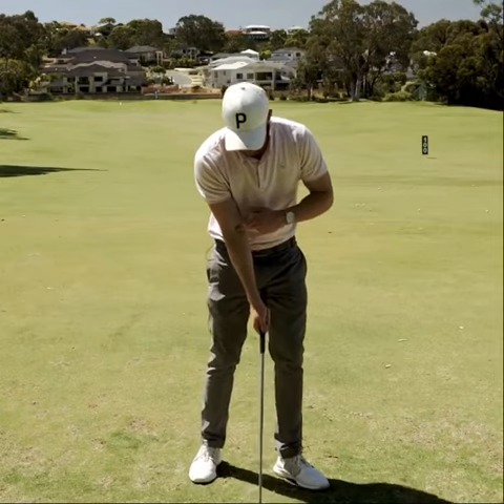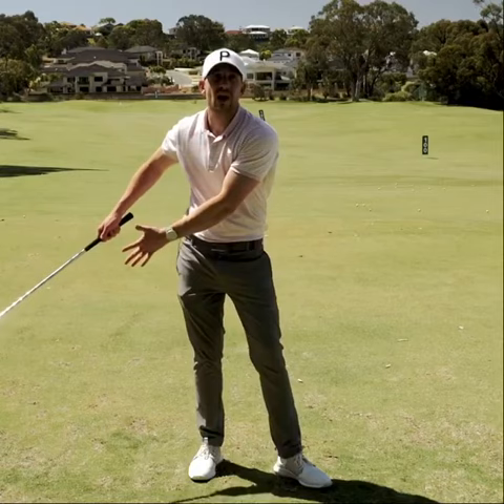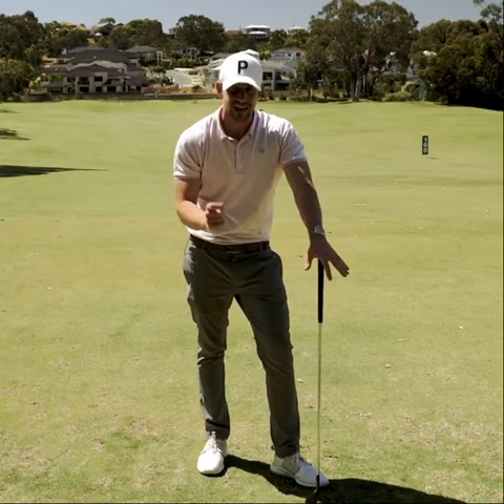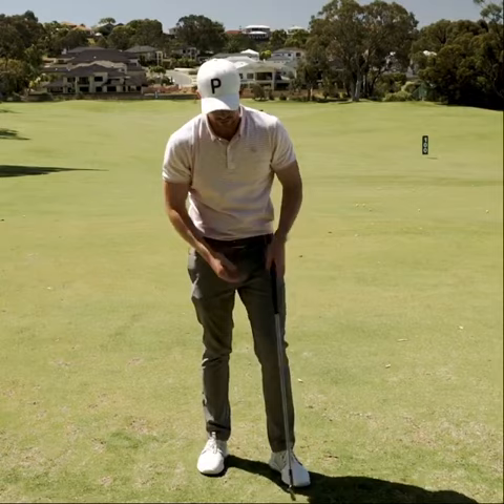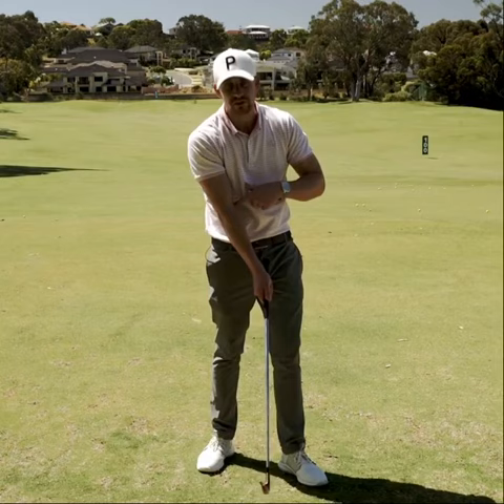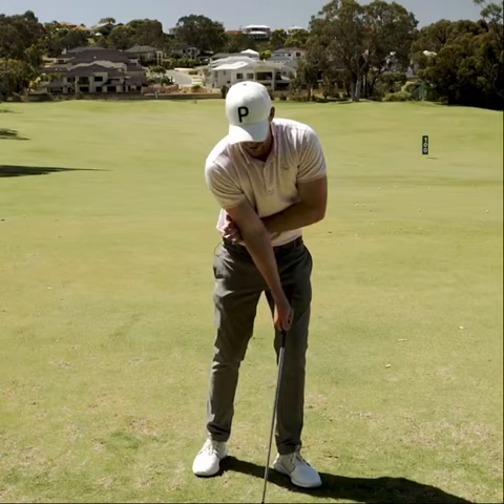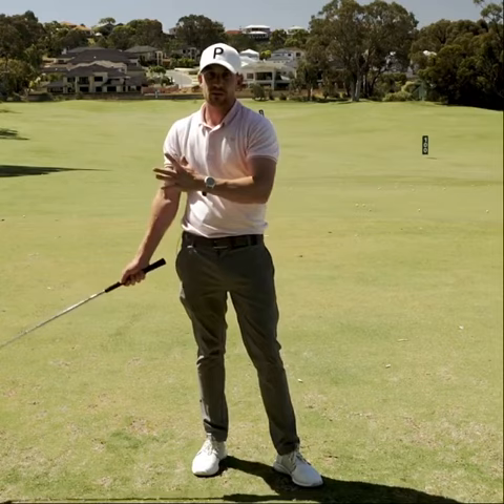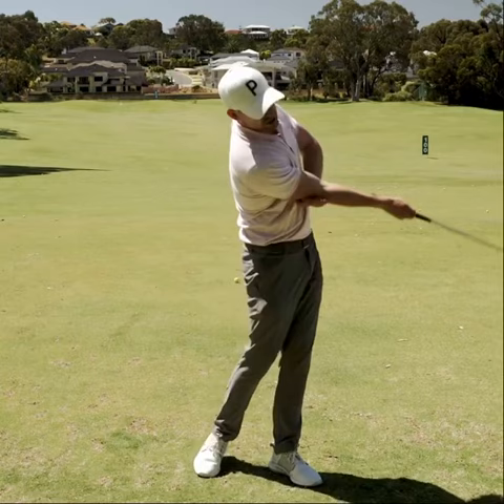Fix Your Disconnect Golf Swing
One main takeaway issue that plagues players swings is when their trail arm moves unreasonably behind the rotation of their torso in the backswing. Here’s a drill to help 👊 HOW I CAN HELP YOU: